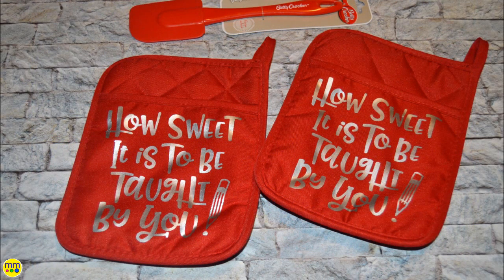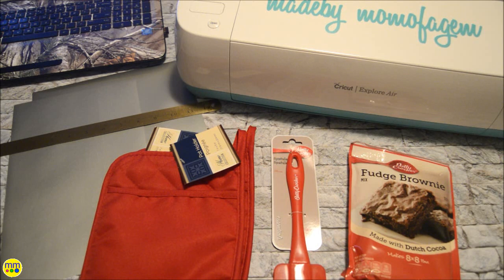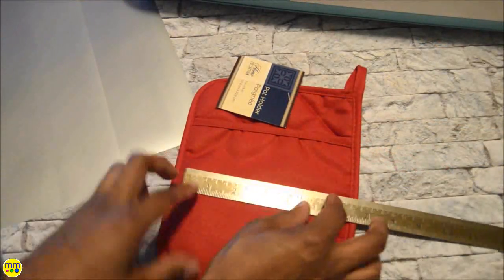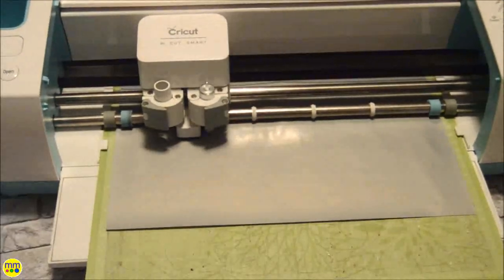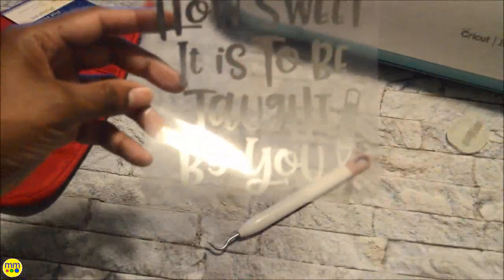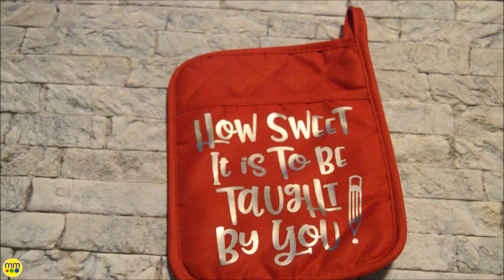DIY Saturday l End of the Year Teacher Gift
Follow along to make this cute end-of-the-year teacher gift!

Supplies: pot holder, spatula, brownie mix, iron on material, design, cutting machine

💛 CRAFTING 💙 EDUCATION ❤️ HOLIDAYS 💜 DO IT YOURSELF 🖤SLIME 🧡 PARTIES 💚